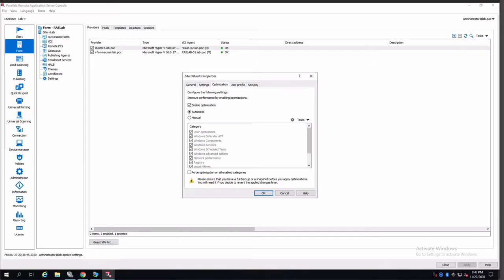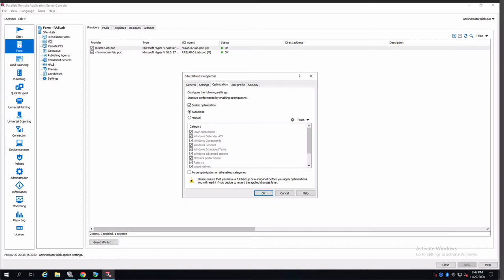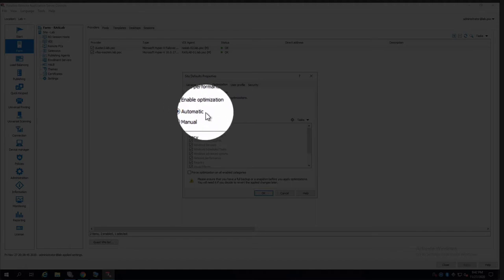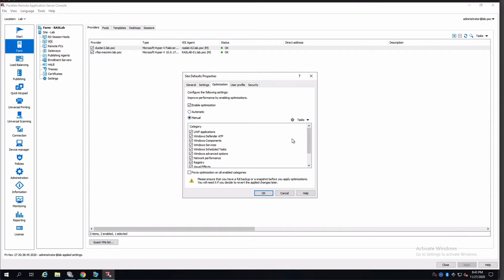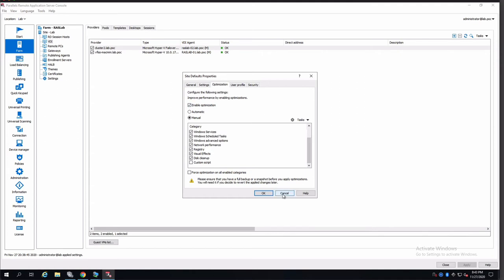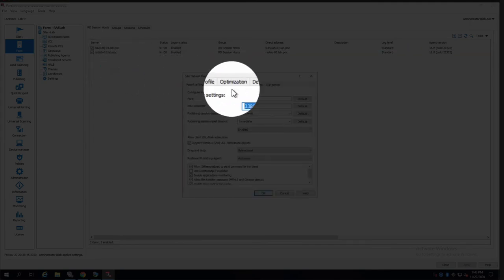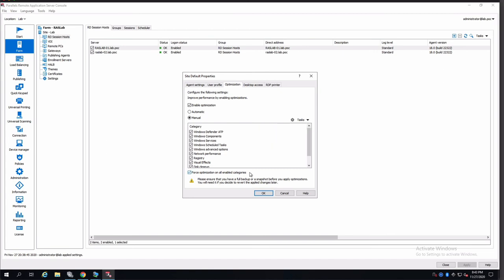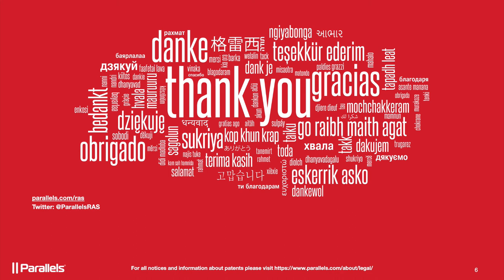Parallels Remote Application Server (RAS) - Automated Image Optimizations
This video shows the feature Automated Image Optimizations in Parallels RAS: Parallels RAS 18 provides more efficient and streamlined delivery for virtual apps and desktops with more than 130 built-in automated optimization capabilities.

With increased flexibility, administrators can leverage different pre-configured optimizations for RDSH, VDI or Windows Virtual Desktop workloads depending on the server type.

Parallels® Remote Application Server (RAS) 18 integrates and enriches the Windows Virtual Desktop experience, supports FSLogix Profile Containers, significantly improves IT service delivery and reduces infrastructure costs.